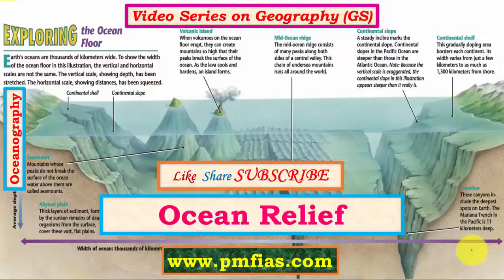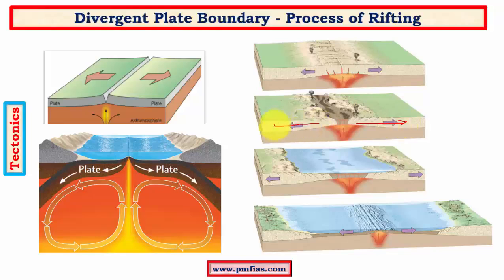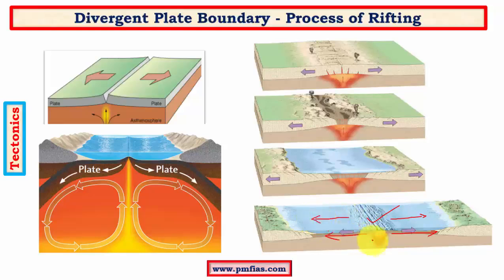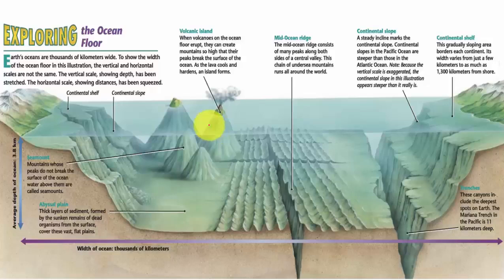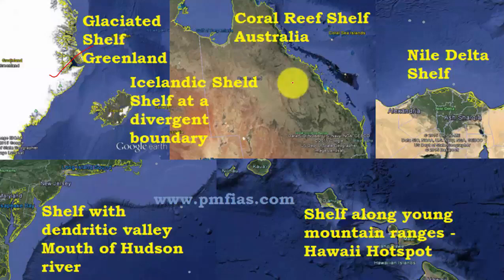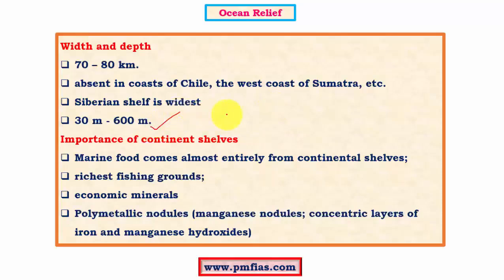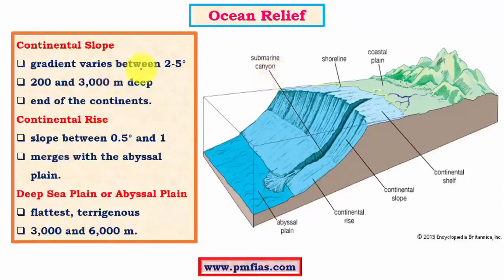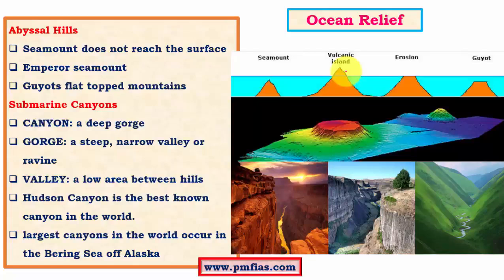[O1] Ocean Relief - Oceanography UPSC IAS Prelims and Mains